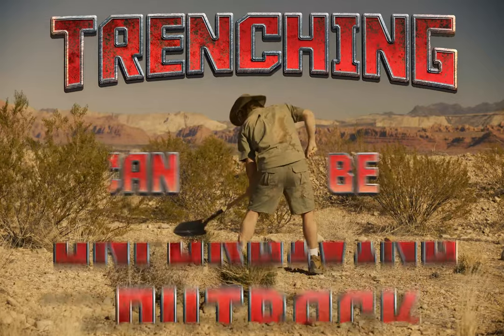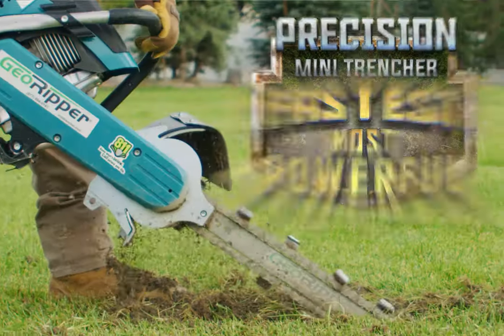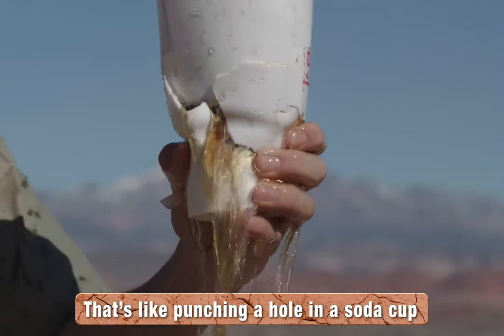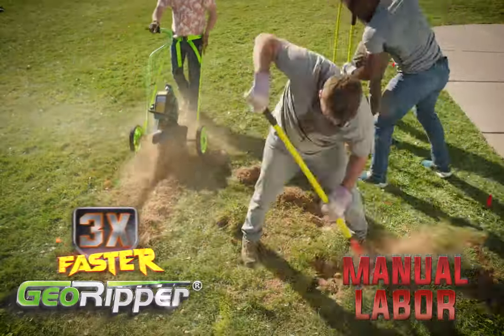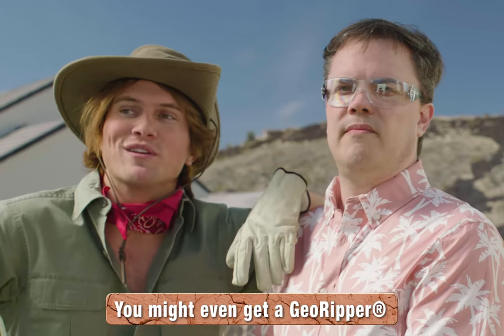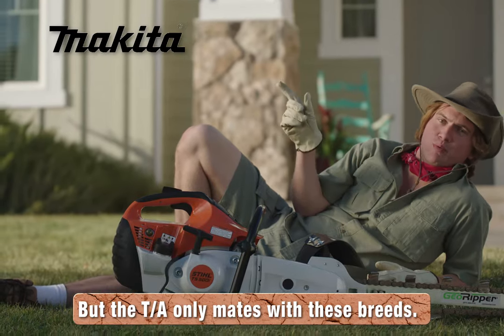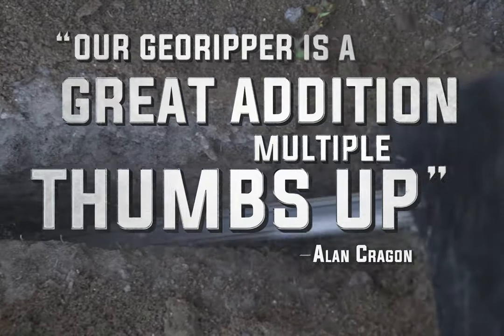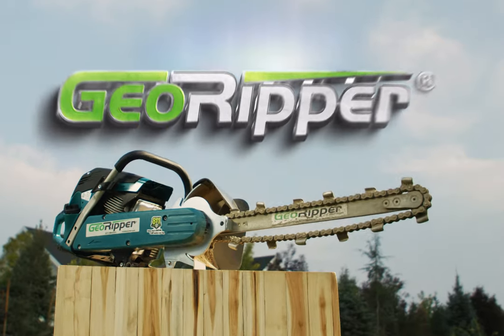GeoRipper Digging in the Outback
Digging can be unforgivable, but you have never seen a trencher like this! Decrease your labor costs with a GeoRipper mini trencher. Your most precise handheld trencher.